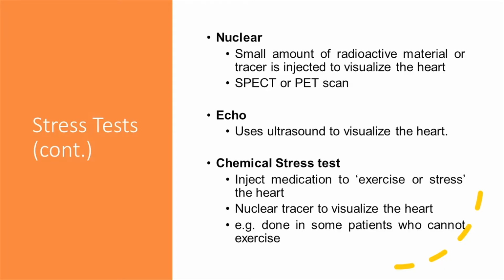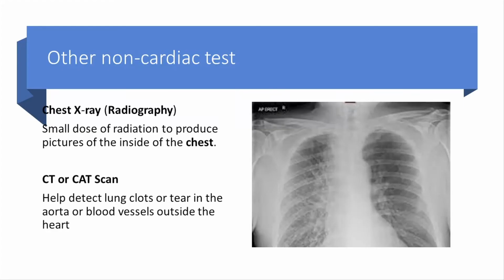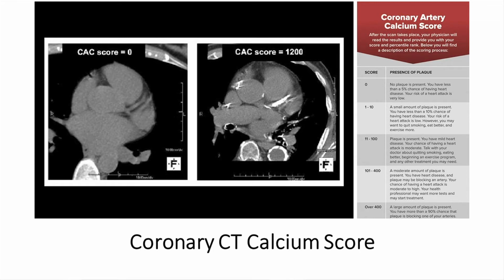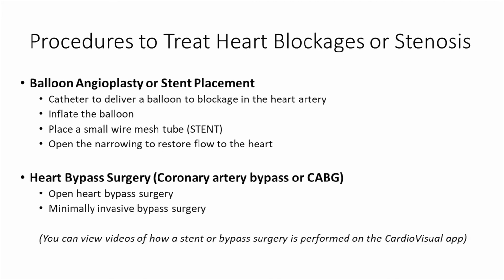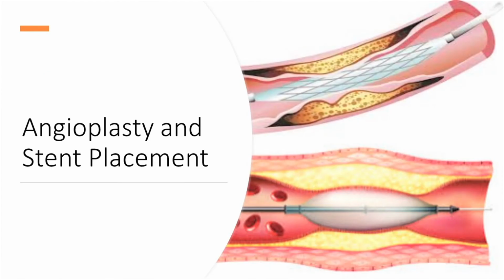Understanding Chest Pain: Tests & Treatments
Dr. Paul Tucker discusses an approach to chest pain with Tests and Treatments for angina/chest pain.